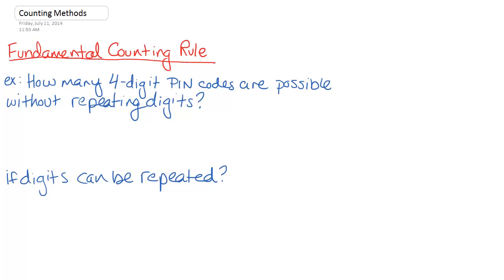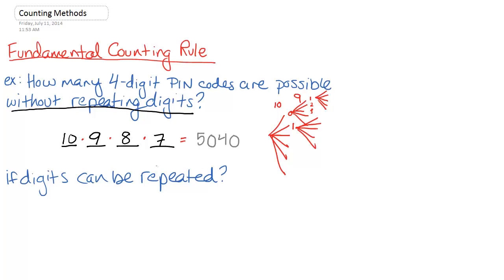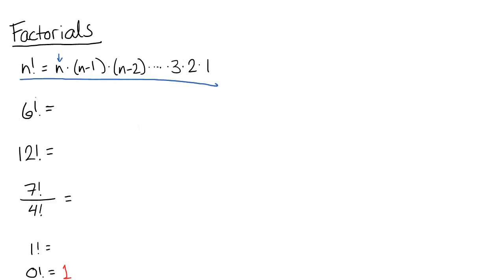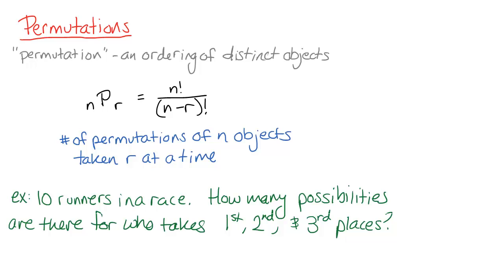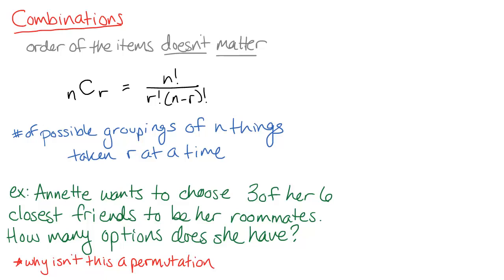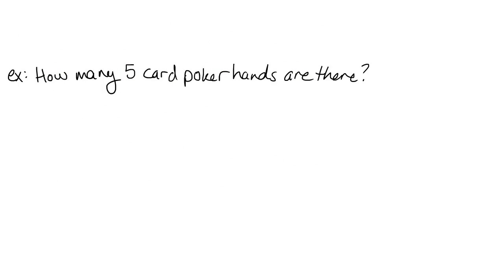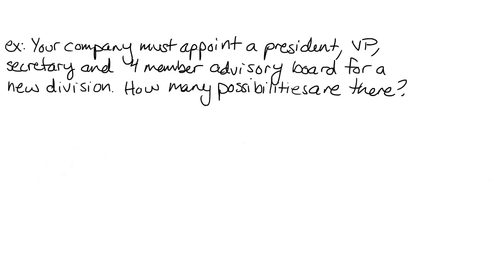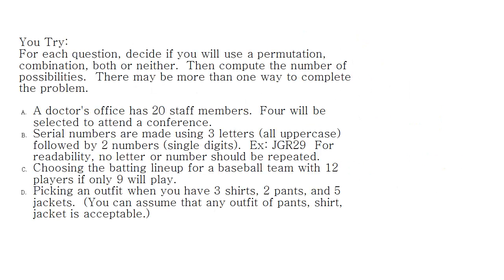Counting Methods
Discusses the fundamental counting rule, permutations, and combinations.